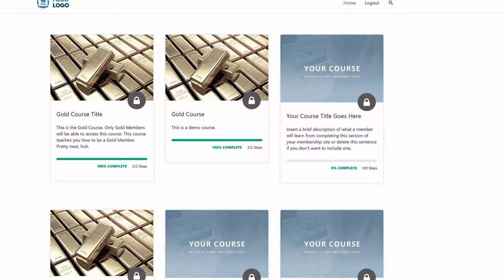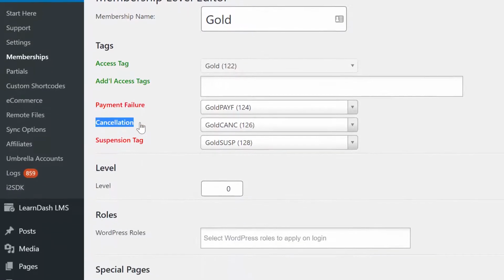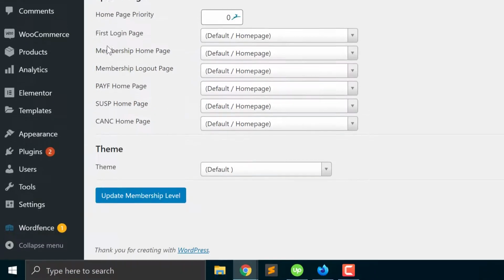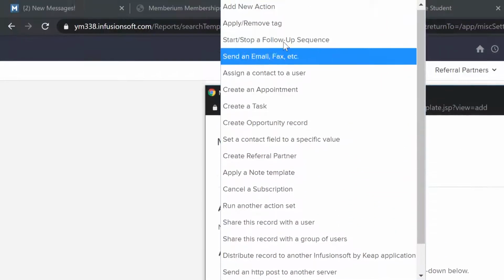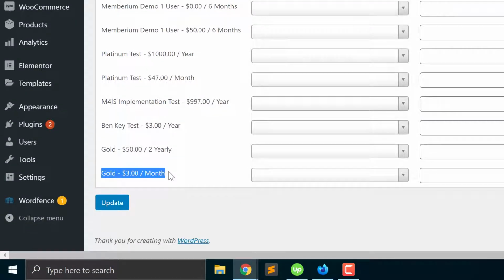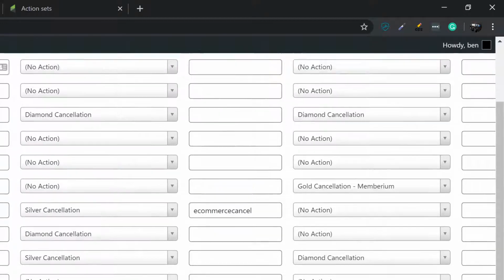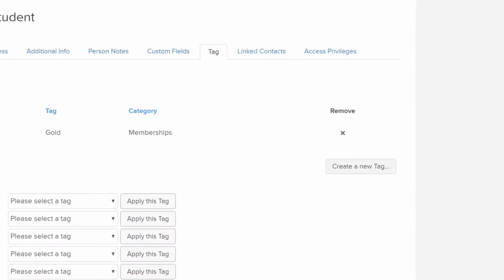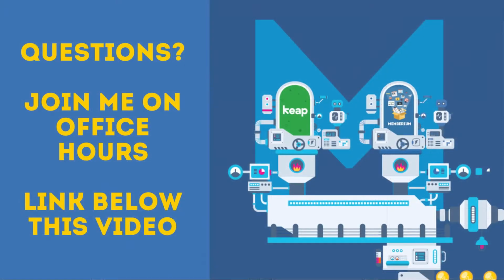Allowing Your Members to “Self-Cancel” Their Membership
In this video, we'll show you how you can allow your members to Self-Cancel their membership at their end. The ability to Self-Cancel membership is an additional push for the prospects sitting on the fence as they know they can quit at will without any hassle.